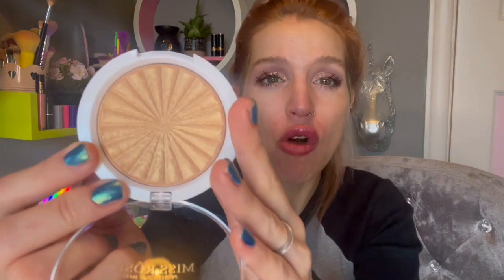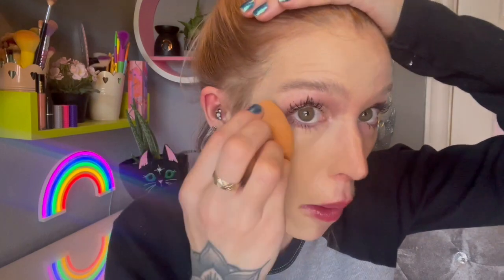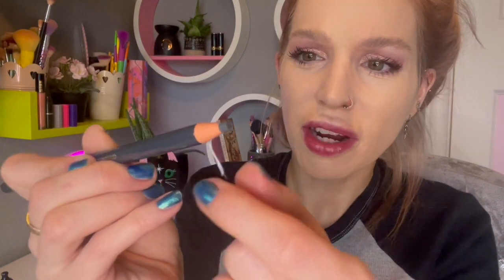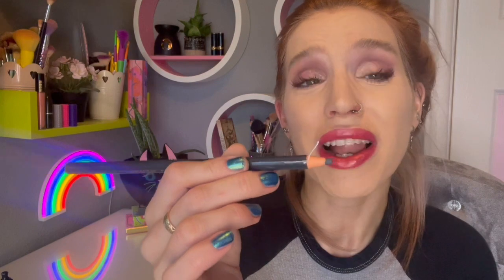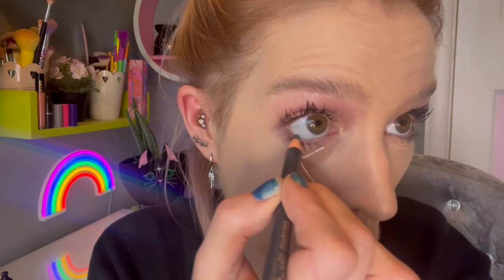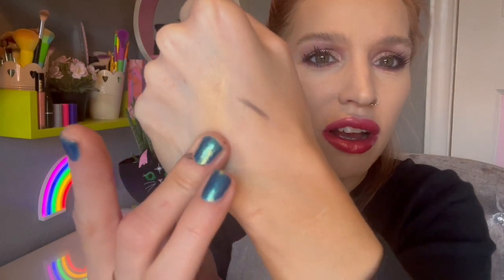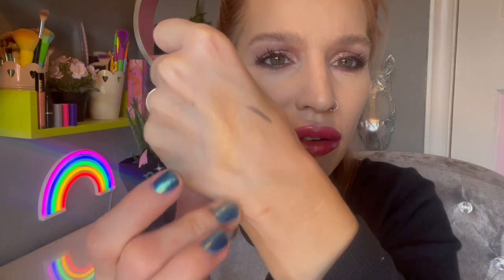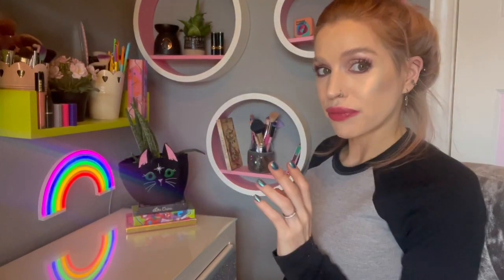Testing out Aliexpress Make up ... *FAIL*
Hello There !

I totally forgot to post this, despite it being uploaded since early December - OOPS !

💥Ucanbe Matte Foundation

￡2.76  | Ucanbe Matte Liquid Foundation Oil Control Waterproof Brightening Complexion Liquid Foundation TSLM2

💥Phoera Concealer

￡0.64  | PHOERA Full Cover Liquid Concealer TSLM2

💥Miss Rose Highlighter

￡1.66  | Highlighter Golden Bronzer